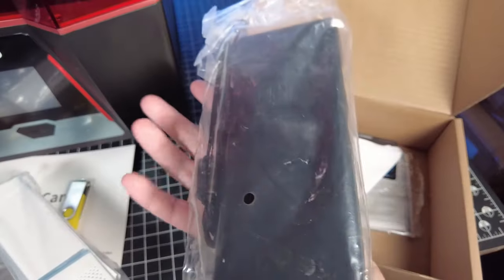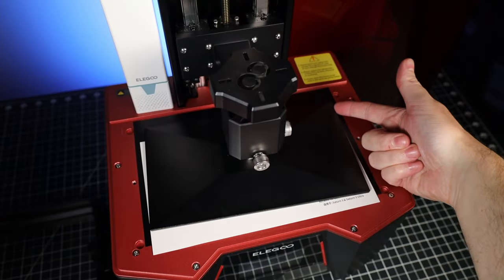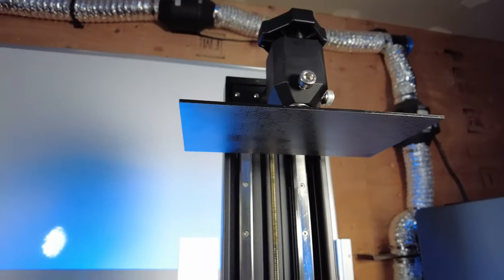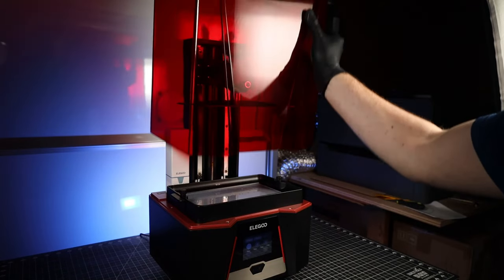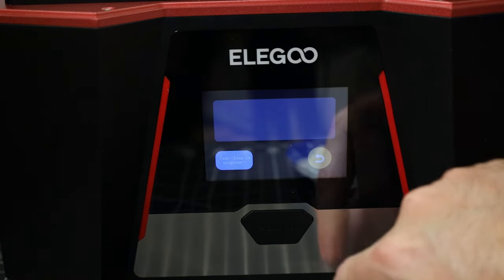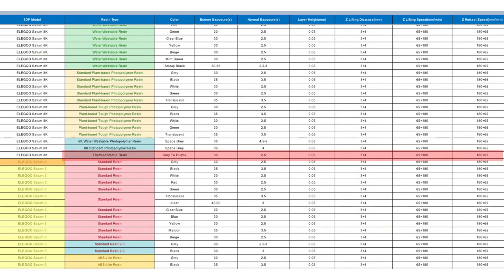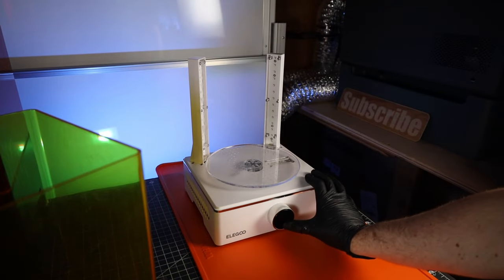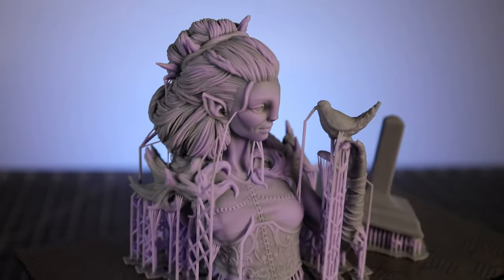Amazing Print Quality From A $400 Resin Printer - Elegoo Saturn 3 12k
Are you looking for a 3D printer that will produce amazing prints quality? Then you need to check out the Elegoo Saturn 3 12k! This printer is affordable, easy to use, and produces high quality prints.

In this video, we'll take you through the features of the Elegoo Saturn 3 12k 3D printer and show you how to get amazing prints quality on a budget. If you're in the market for a high quality 3D printer that doesn't break the bank, then the Elegoo Saturn 3 12k is the printer for you!

Saturn 3 Ultra 12K (From Amazon)

Thermochromic Resin Grey to Purple (From Amazon)
ELEGOO ABS-Like 3D Printer Resin (From Amazon)
ELEGOO 8K Water Washable Resin (From Amazon)

Castable Resins:
Siraya Tech Cast Purple Castable Resin (From Amazon)
Siraya Tech Cast True Blue Castable Resin (From Amazon)

Engineering Resins:
Phrozen Onyx Rigid Pro410 (From Amazon)
Phrozen Onyx Impact Plus (From Amazon)
SuperFlex 3D Printer Resin (From Amazon)
Chitu Systems Conjure Rigid Resin (From Amazon)